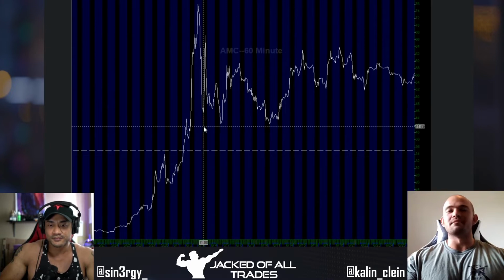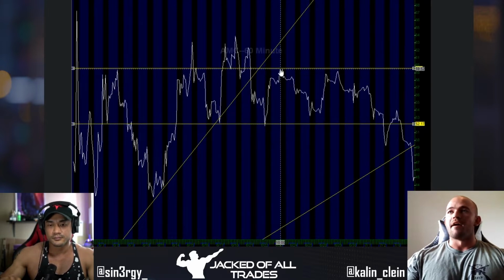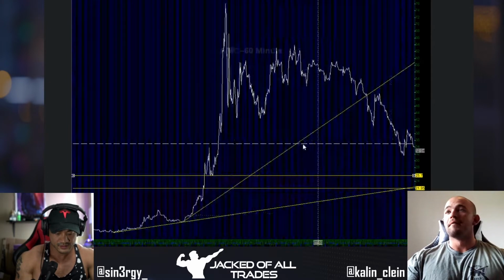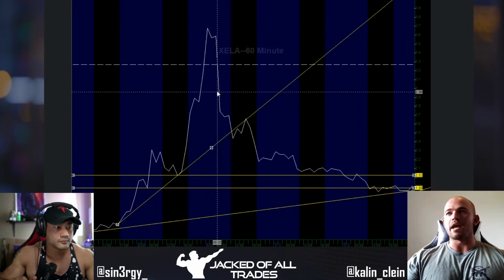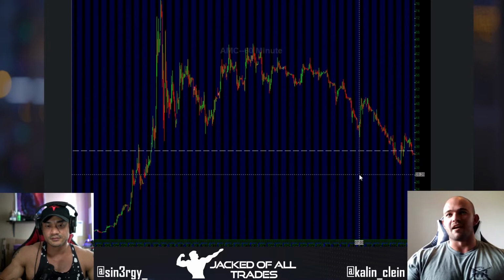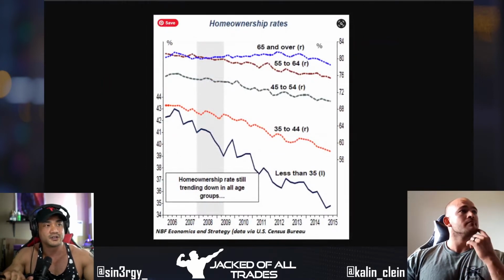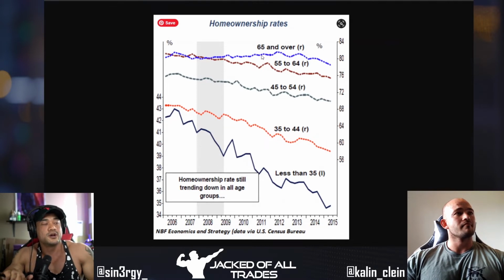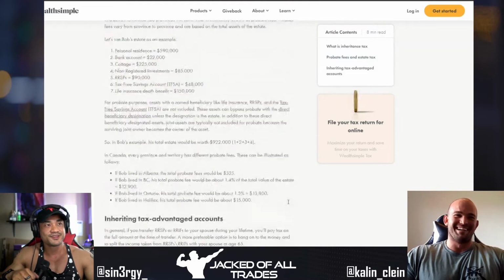Financial Planning For The Future | Jacked Of All Trades Finance Trading Podcast Ep 28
We discuss how to trade AMC, Real Estate in Canada, and careers.

Topics we discussed:
0:00 – Intro
0:47 – AMC Front Side & Back Side Trades
13:41 – Confluence In Trading
27:37 – Insiders selling AMC
32:50 – Real Estate Home Ownership In Ontario
46:12 – Investing In The Market / Cash Is Trash
54:25 – Learning Personal Finance In Grade School
1:01:12 - Money Is Fleeting
1:11:15 – First Jobs & Careers

Why The S&P 500 Is Going To 4600 | Jacked Of All Trades Finance Trading Podcast Ep 26